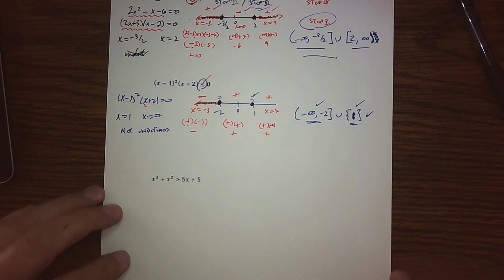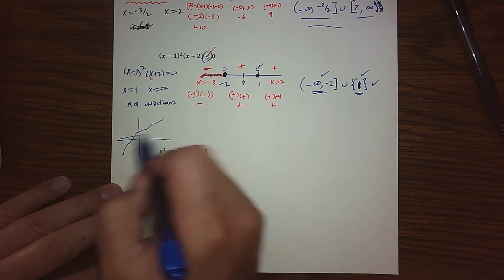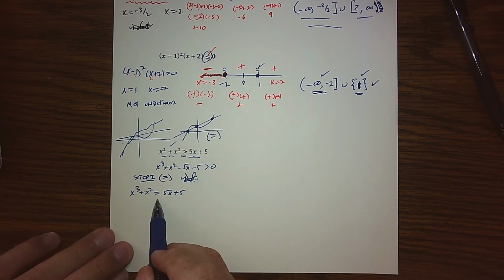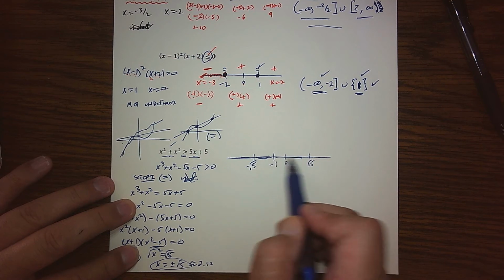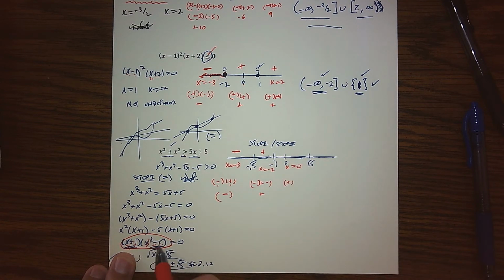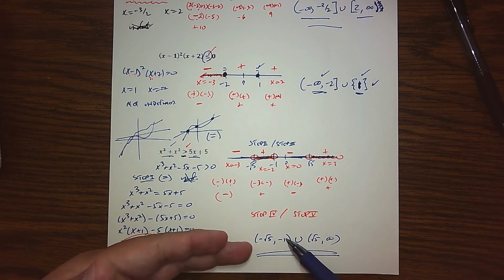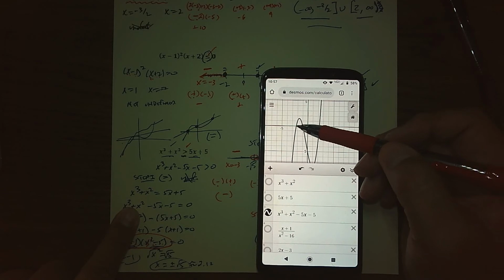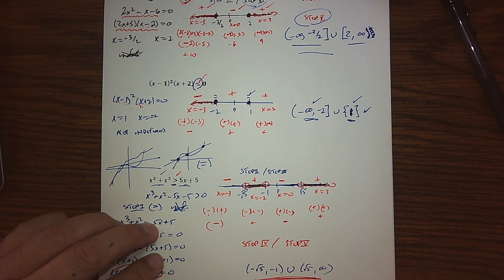MAT 150 Section57 Poly Inequality Rd2